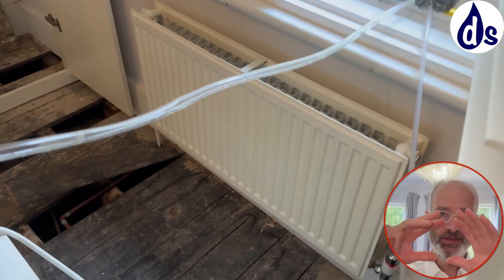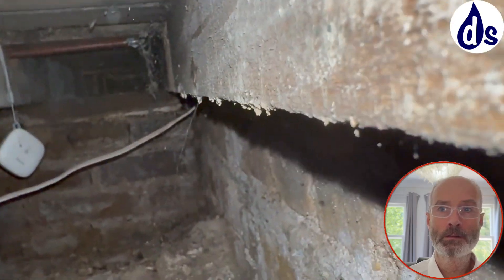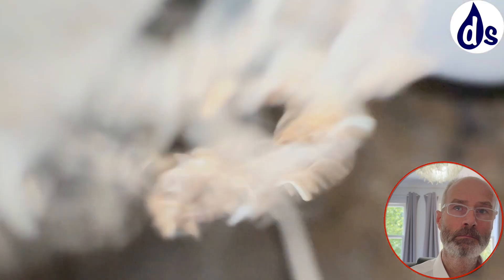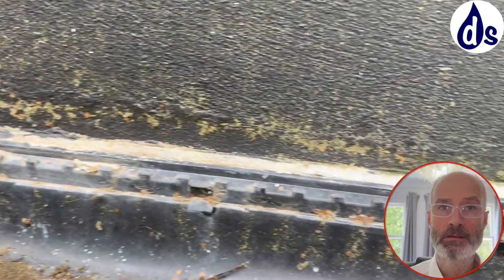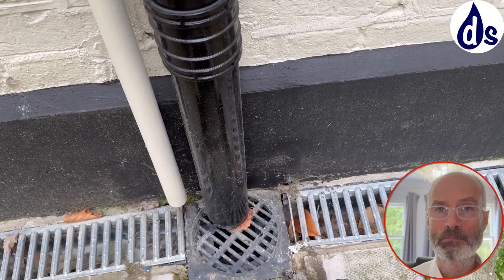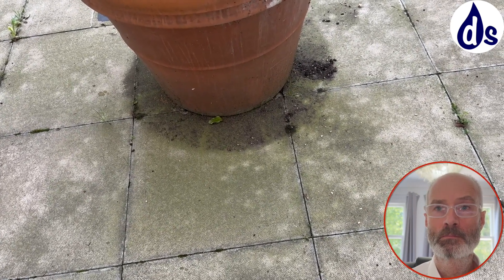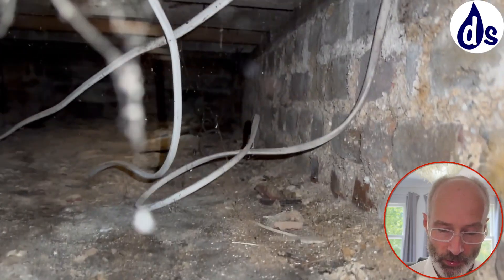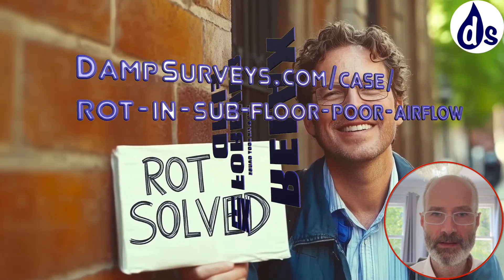Rot Solved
Rot Solved - more details to follow in written report.